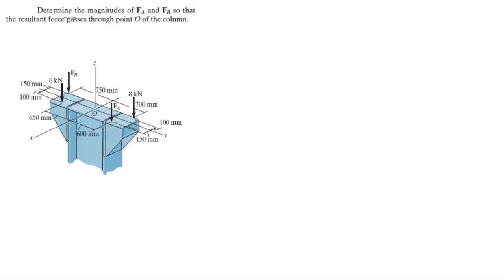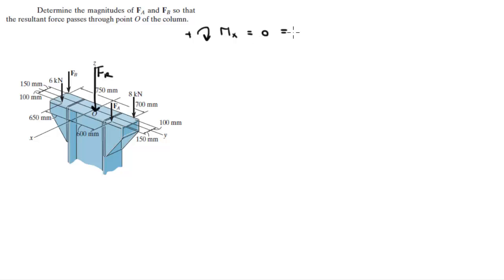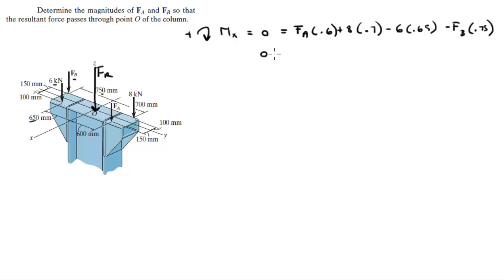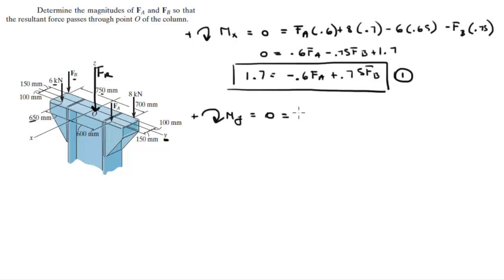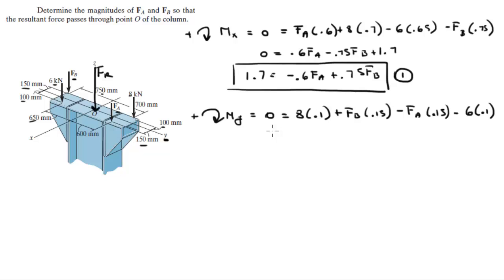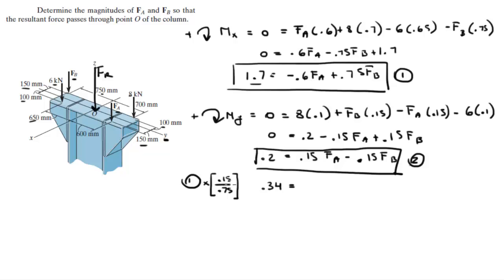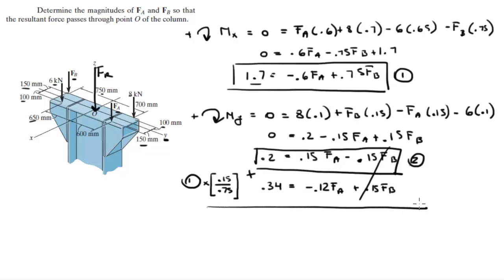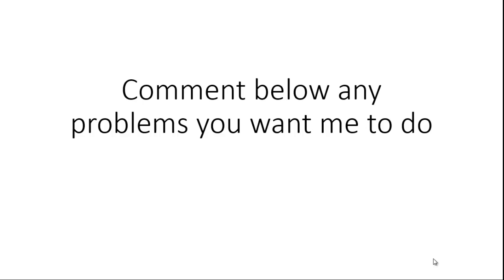Determine the magnitudes of FA and FB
Determine the magnitudes of FA and FB so that
the resultant force passes through point O of the column.